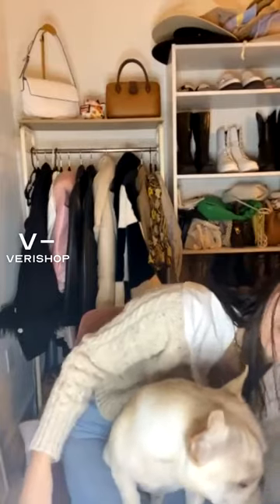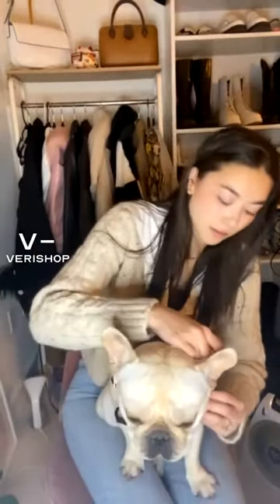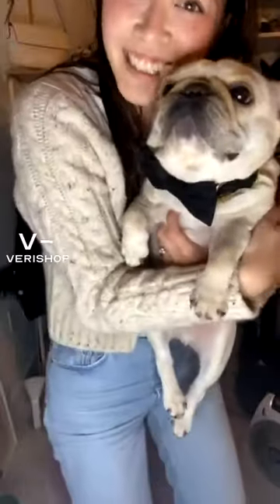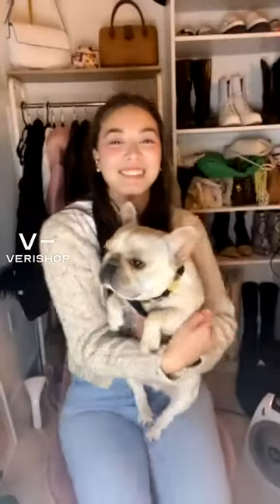The Foggy Dog Onyx Bow Tie Collar Review